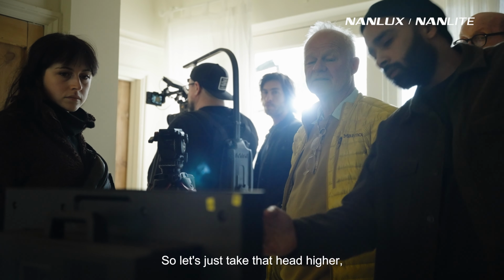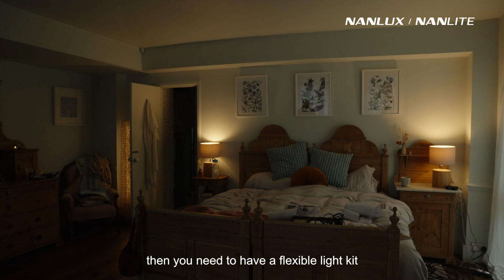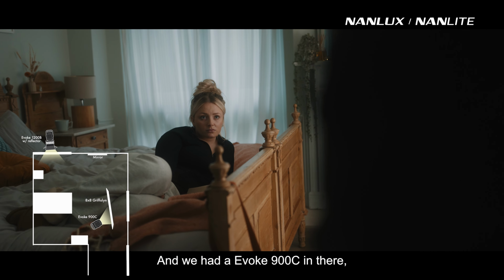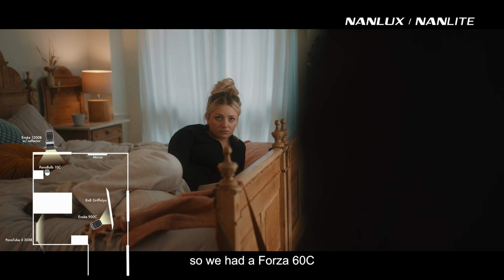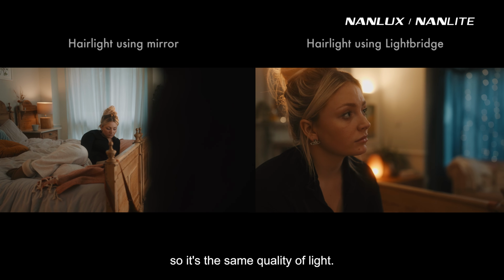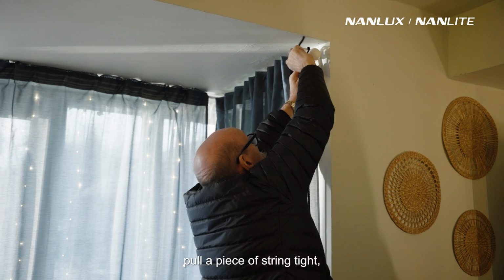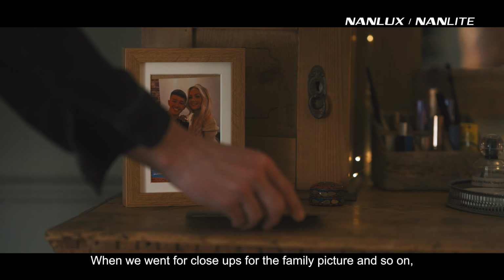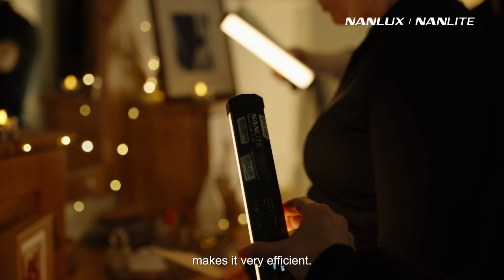Master Lighting for Drama with '24' Cinematographer Rodney Charters ASC - Episode 4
📺This is part 4 of our Rodney Charters ASC lighting tutorial series. Master cinematographer Charters is best known for his work on series like 24, Shameless, Magnum P.I., The Last Ship and Dallas. His on-set team for the project include gaffer John ‘Biggles’ Higgins as lighting consultant and Elena Armellini as gaffer.

Charters guides us through his lighting choices, explaining that you need to build a flexible lighting kit. The tutorial shows an emotional scene between father and daughter shot in a bedroom. The script required a daytime scene with sunlight coming in through the windows. As the exterior light changed over the day, the job of Charters and his gaffer was to use the lighting to maintain a cohesive ambience.

✨The keylight was a Nanlux Evoke 900C RGBLAC spotlight bounced onto an 8’x8’ Griffolyn fabric, wrapping the daughter character in a soft, natural glow. A Nanlite Forza 60C was fired into a CRLS reflector or mirror above the fireplace to cast a warm accent on her hair. Outside the team added an Evoke 1200B LED spotlight to replace the fading sunlight. Sheer curtains help maintain the natural feel, retaining depth and continuity. Each carefully placed light amplifies the story’s mood.

Effective lighting is about flexibility and control. Charters explains that battery-powered lights, which can be positioned quickly, make rapid adjustments simple. The tiny Nanlite PavoTube II 6C was used handheld to illuminate close-ups of objects on a table, and a PavoTube II 30XR was hidden over the window to add a subtle rim light.

From strategic use of reflectors to hiding lights like the Forza 60C for seamless visuals, every detail is crafted for an immersive viewer experience.

Thanks to the stellar crew who brought this scene to life! 🙏
Lighting Consultant: John Higgins
Gaffer: Elena Armellini
Electrician: Joe Kennedy
Desk Operator: Samuel Hilaire